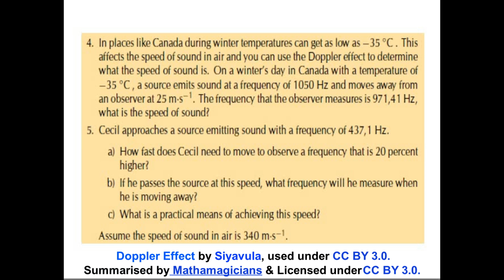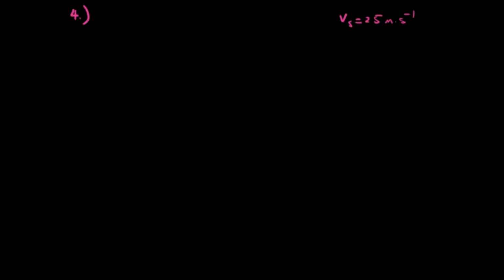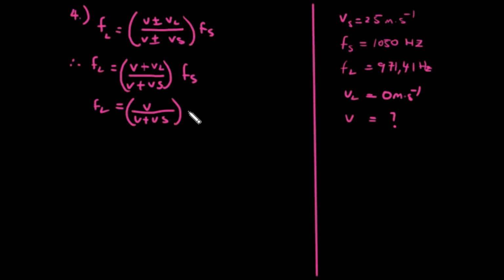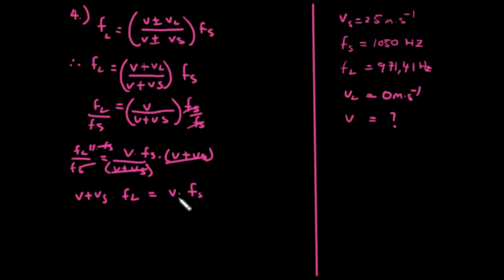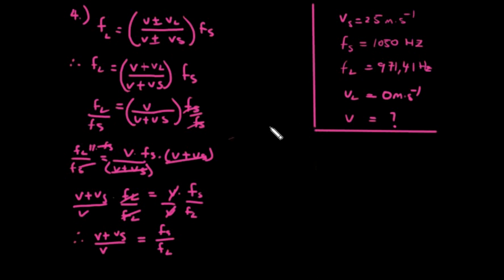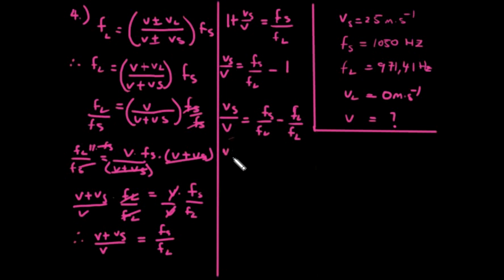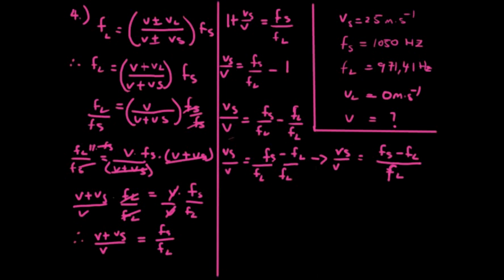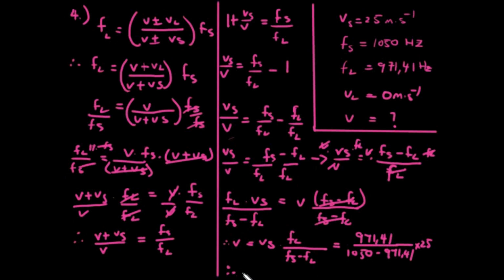Grade 12 Physics Doppler Effect Lesson 4